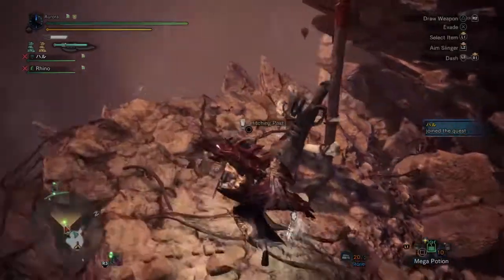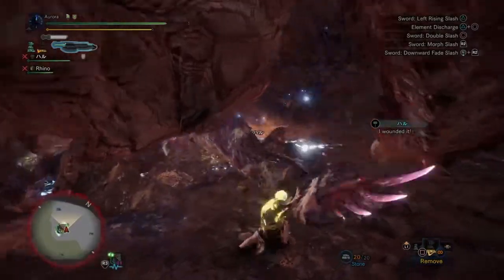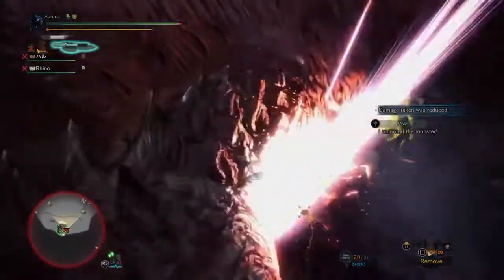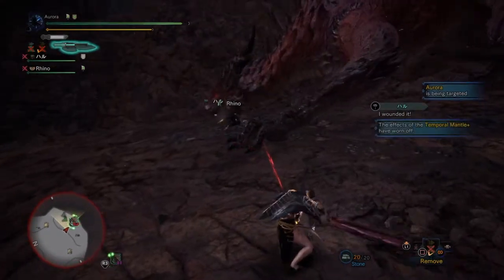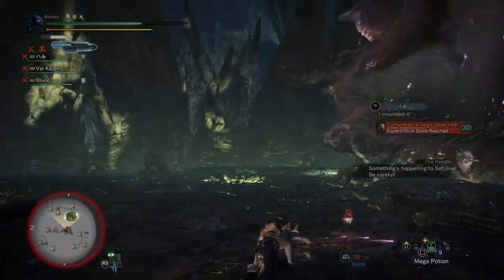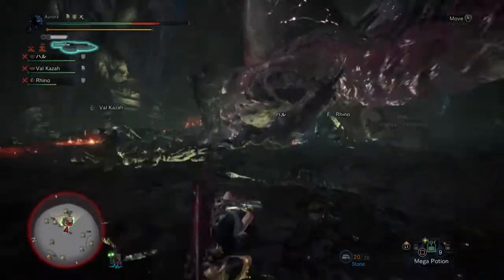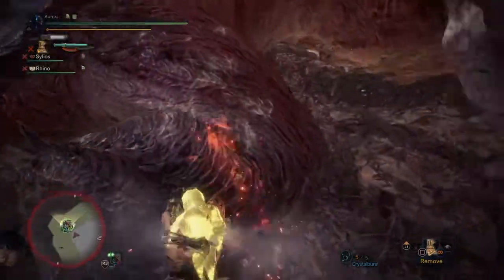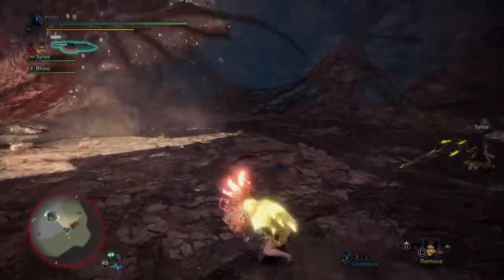Running Rhino's 1st safis